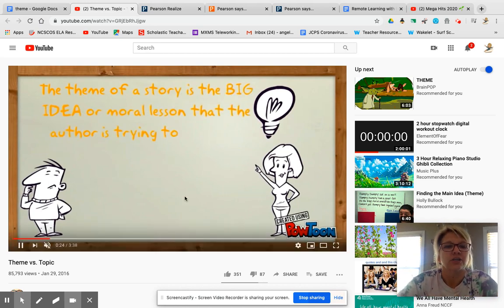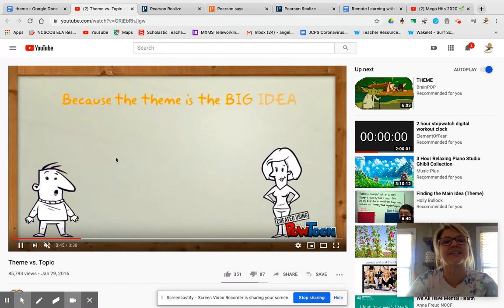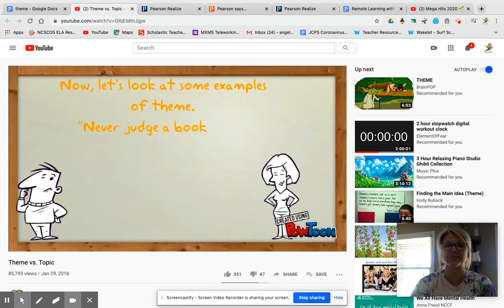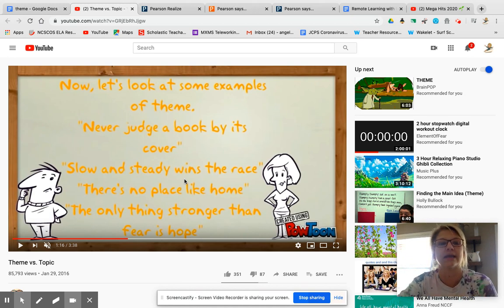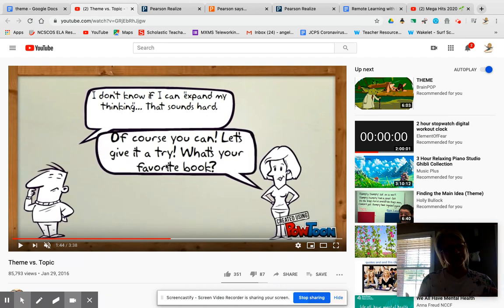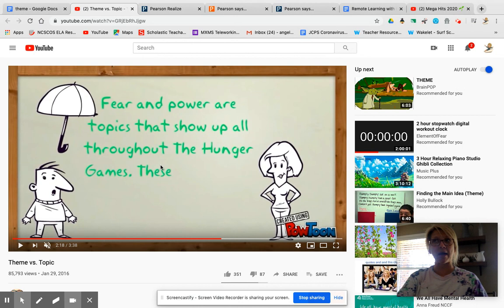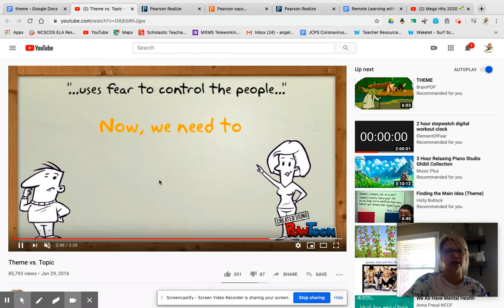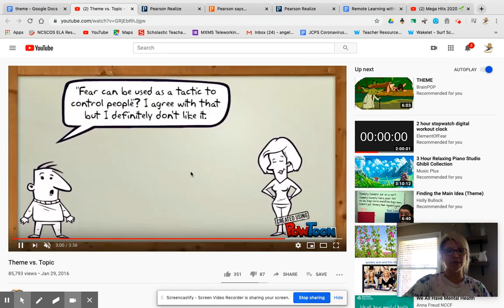Theme: Apr 3, 2020 12:38 PM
Watch this ScreenCastify on Theme!